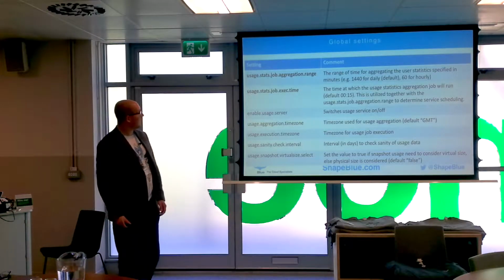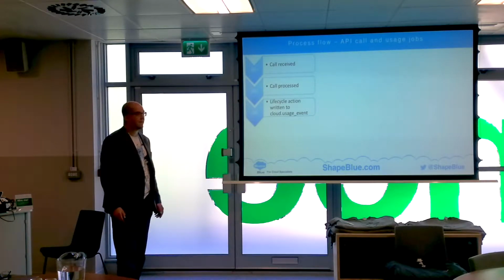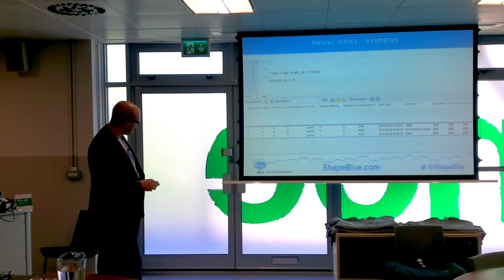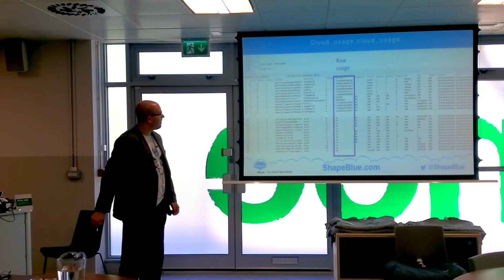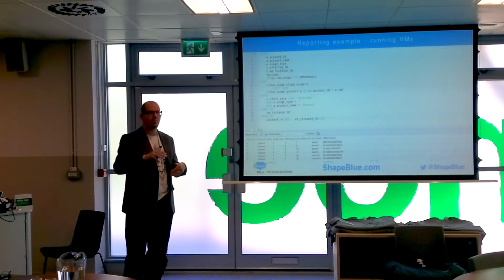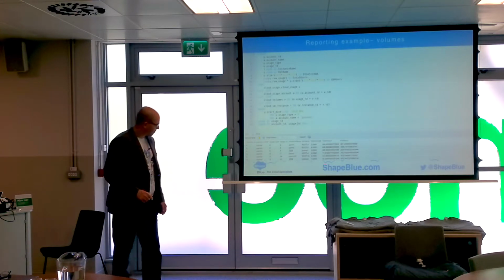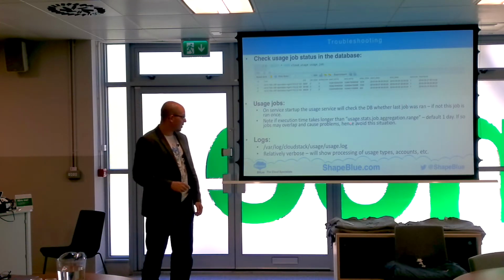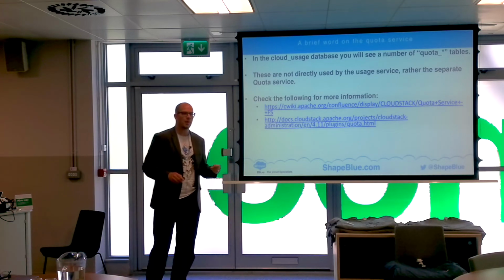CloudStack usage service deep dive - Dag Sonstebo | CSEUG London Sep/2018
Dag Sonstebo (ShapeBlue) talk on the CloudStack usage service at the CloudStack European User Group in London 13/Sep/18.